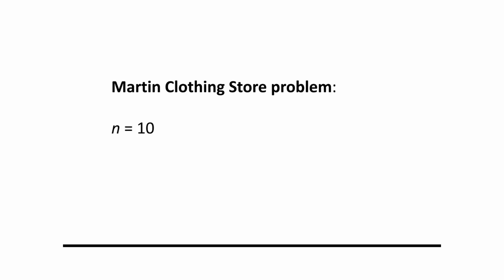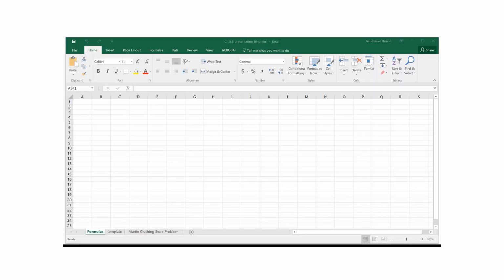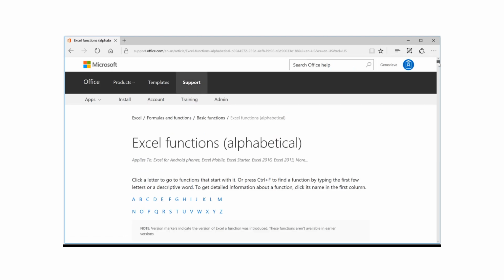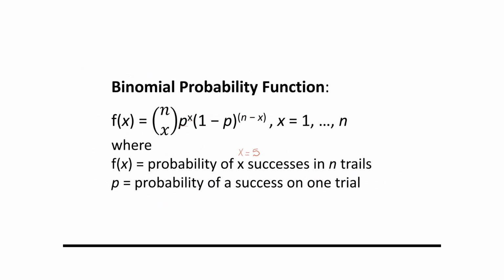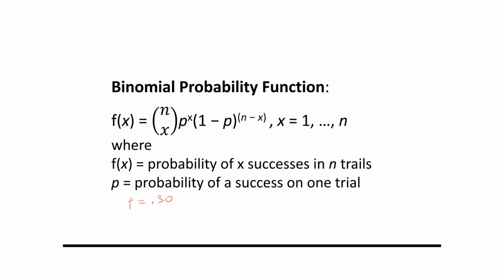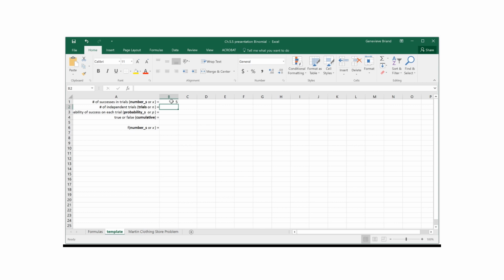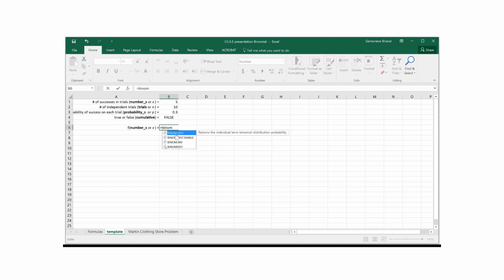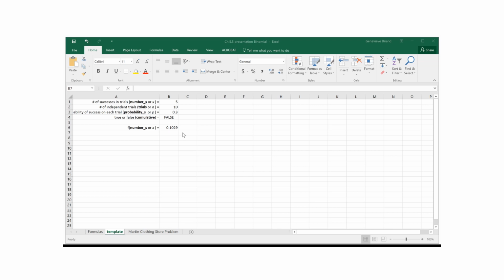Binomial Probability Function in Excel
Chapter 5.5a: The Dicarlo Motors dataset is used to show how to use the binomial probability function in Excel.